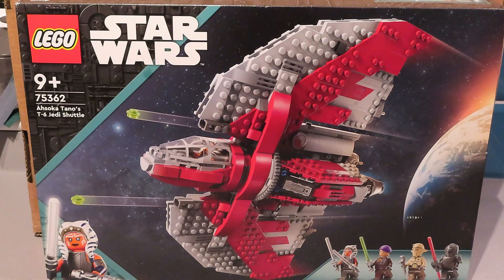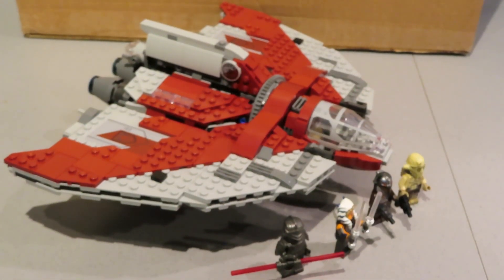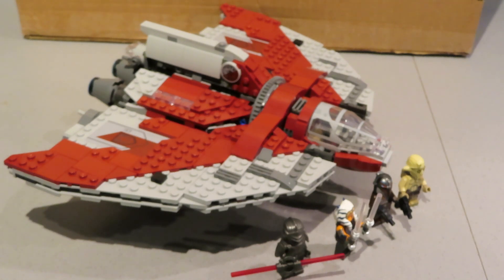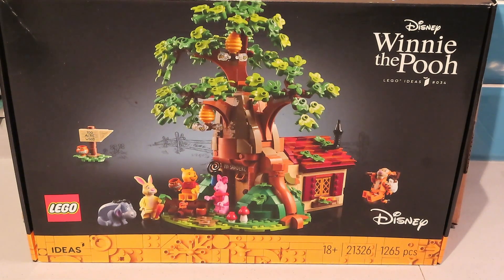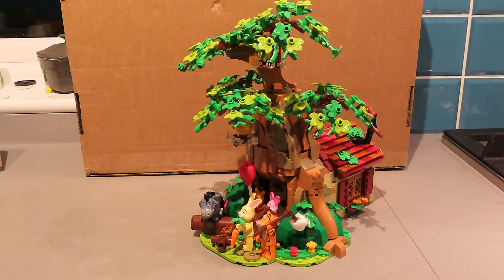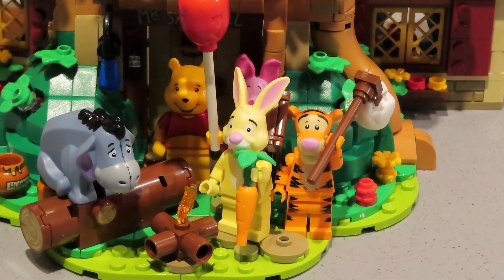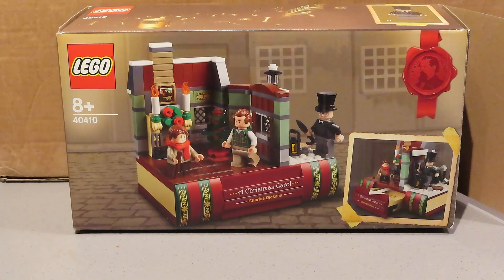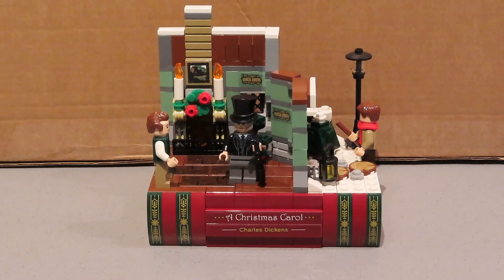Lego Show And Tell - 4/12/23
Just constructed 3 sets 75362, 21326 & 40410.👍